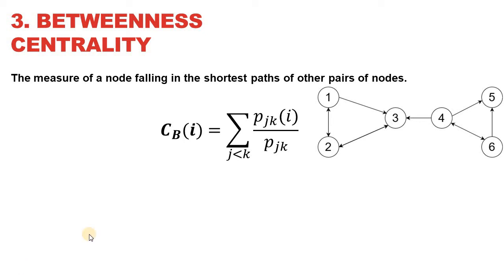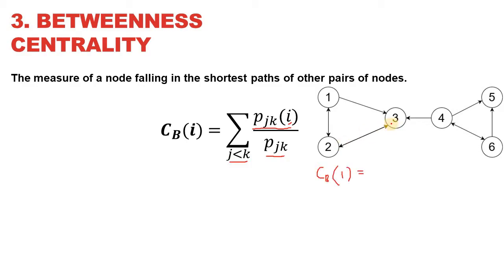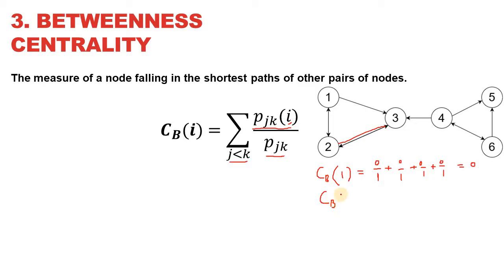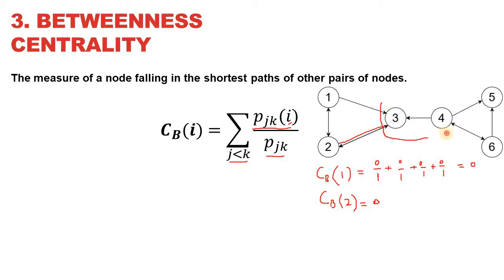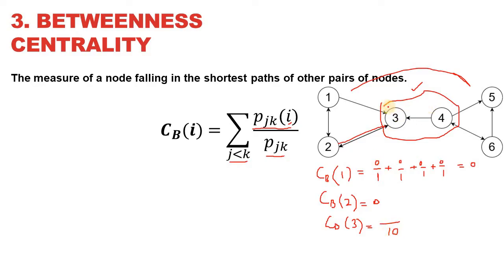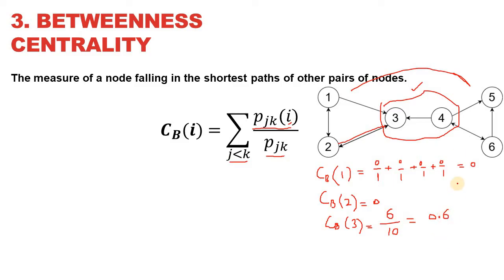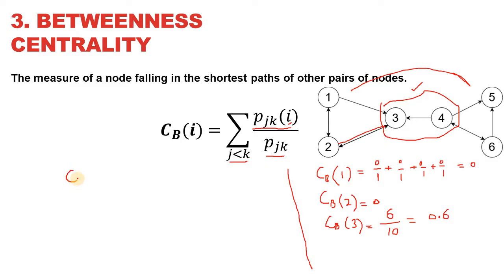Link analysis: Betweenness centrality of nodes in a directed and undirected graph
Betweenness centrality is a type of link analysis that helps to calculate how important a node is in a network. It finds the shortest paths between all the node pairs and determines the betweenness centrality of a node based on how frequently it occurs to be in the shortest path of two nodes.